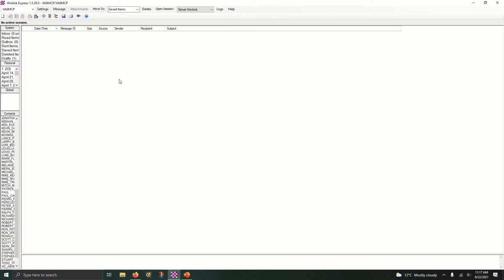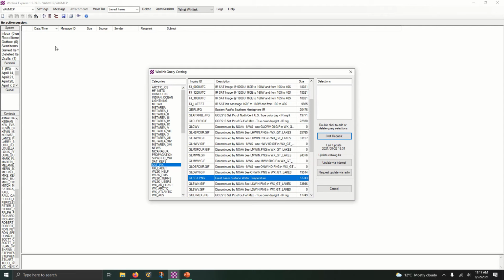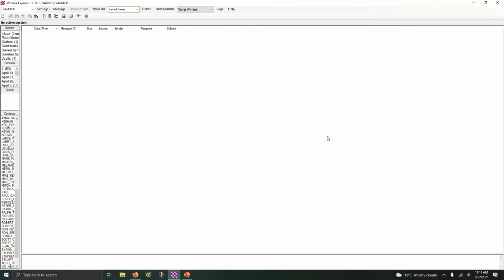Winlink Catalog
How to use Winlink Catalog